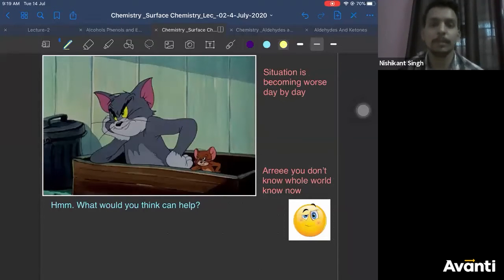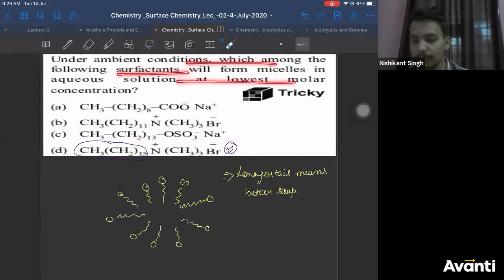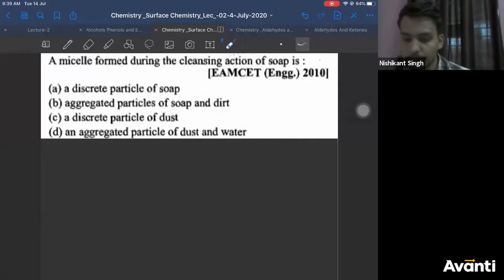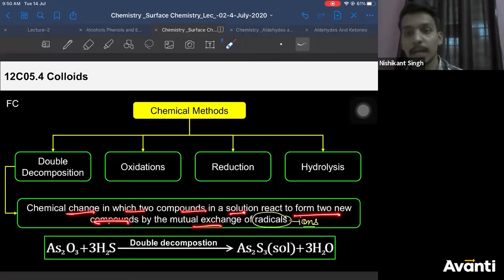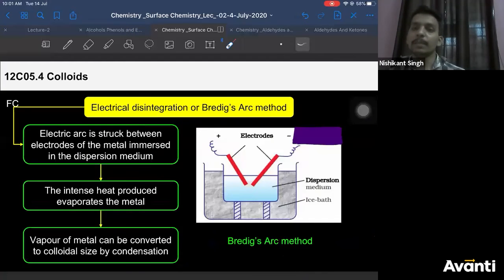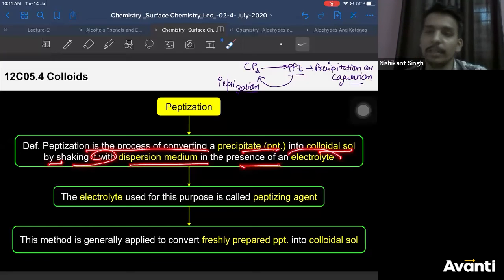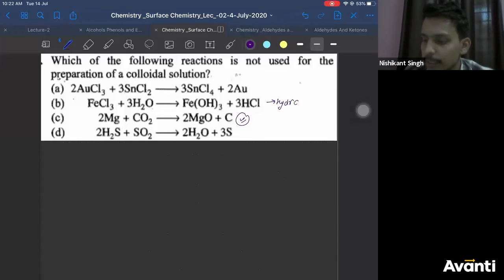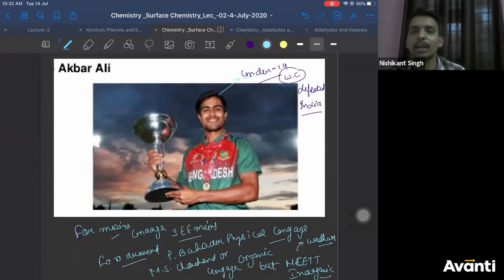Surface Chemistry (Part 9) | Chemistry LIVE Class by Nishikant Sir (JEE/NEET Class 12)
Learn Surface Chemistry from India's best teachers LIVE at the safety of your home.

Avanti Gurukul Subject Expert Nishikant Sir teaches Surface Chemistry for JEE/NEET Class 12. Nishikant Sir will cover all the concepts in Surface Chemistry in this class and upcoming classes.